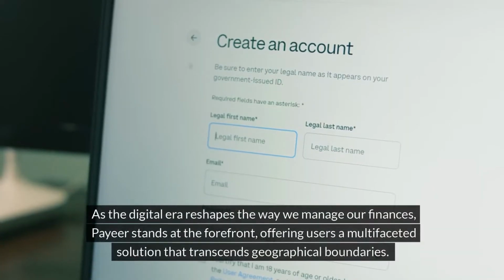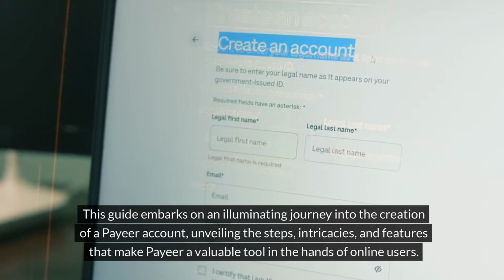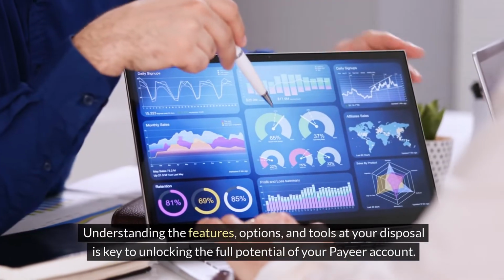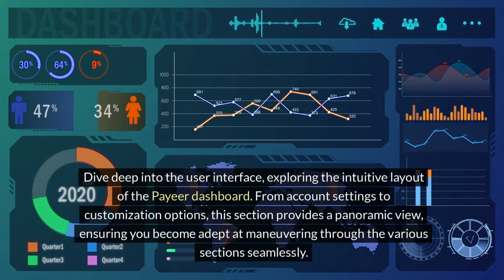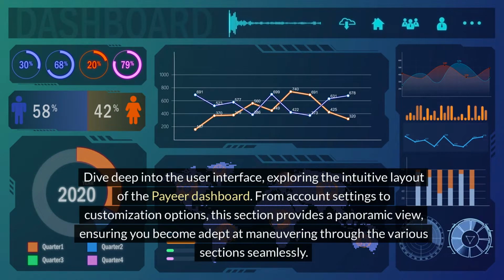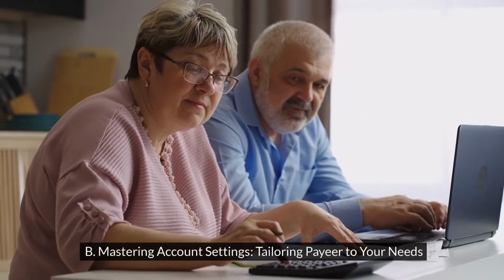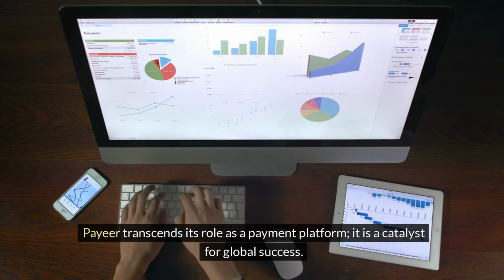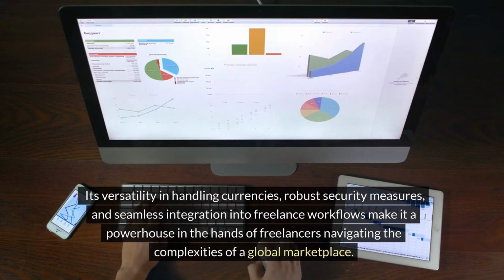Payeer Account, How To Create Payeer Account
My goal is to share strategies on how I make money online, how to make money online and help you do the same.
Welcome to MakeMoneyOnlineFacts channel, You will Discover YouTube automation, faceless YouTube channel and AI business ideas to help you make money online. Learn to generate passive income through digital marketing, remote jobs, remote work and work from home jobs. I show you how to make money online, earn money online through online jobs, achieve financial independence, and leverage YouTube automation with AI to make money. If you're looking for online jobs or want to make money with AI, our channel has everything you need to make money!.
Subscribe to my channel for remote jobs, youTube Automation, faceless YouTube channel, Ai business ideas, work from home jobs, remote work, passive income, youTube Automation with Ai, financial independence, how to make money online, how to make money with Ai, make money, online jobs, make money online and more tips on making money online.